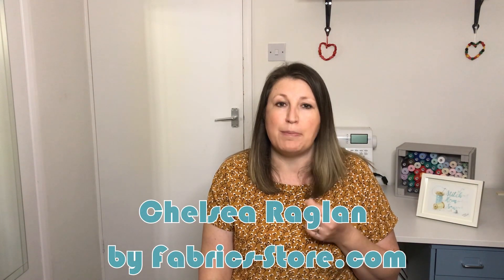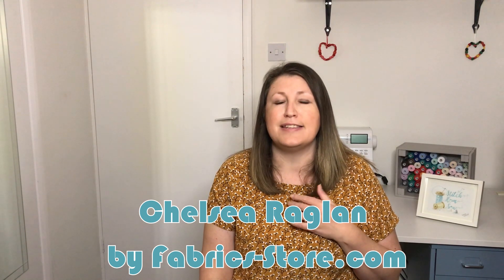Friday Sews Episode 12 - What have I been up to?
Hello, sewing friends! Welcome to my Friday Sews - Episode 12

I really do appreciate you watching this video, and if you enjoyed it, please like, comment, and subscribe to my channel, and don’t forget to click the notification bell so that you get notified of all my future videos.

CHALLENGE  DETAILS:
selflesssewapril22 - being hosted by Crystal @mysewicalthread and Adele @sew4serenity. Sew items for other people and post on Instagram on 30th April.
If you want to post your works in progress please use the selflesssewapril22wip.
Thank you to Crystal and Adele for organising the challenge to and
all companies that are providing a prize for the challenge.

Other Sewing Challenges (Instagram)
sewaprilblouse22 - being hosted by @dahlia_sewciety and cloth_edit. Sew a blouse - post between 1st April and 30th April.

Behind the Scenes:
+ Background image in the start and end credits by cottonbro from Pexels